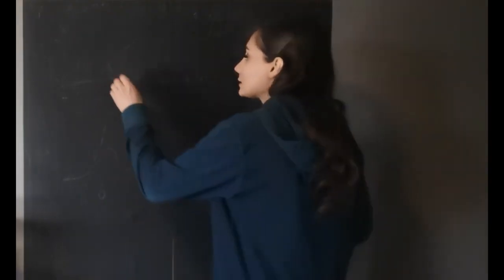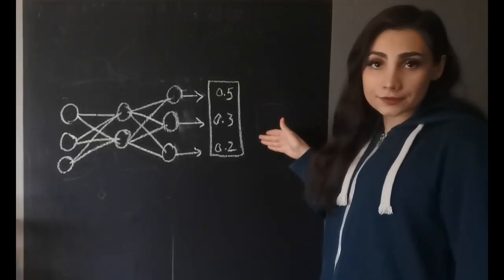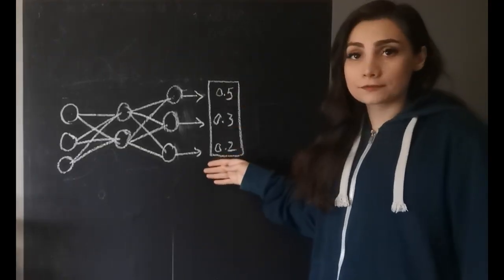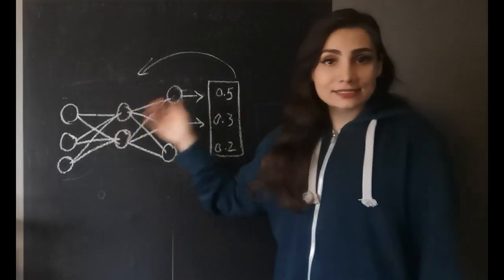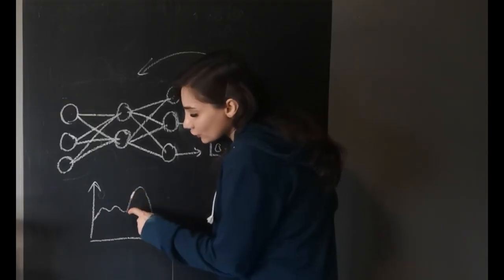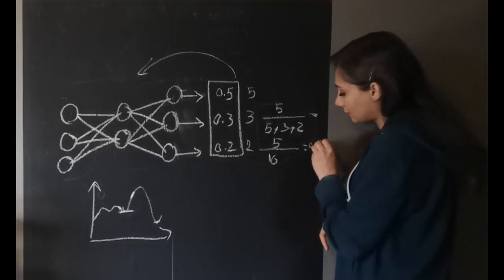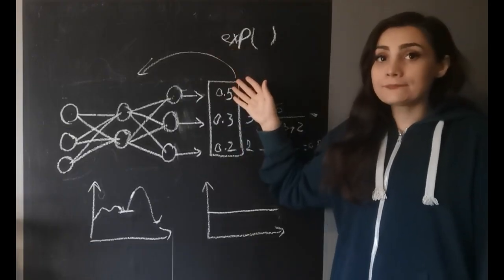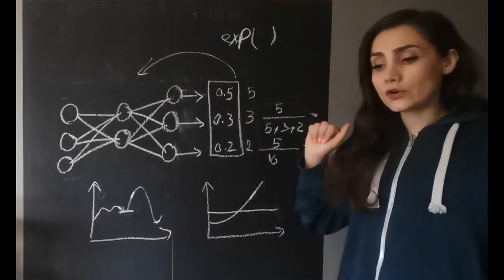Neural Networks-part7: Activation functions: Softmax